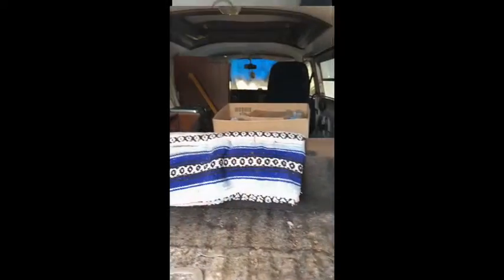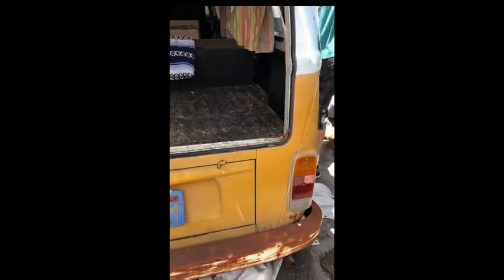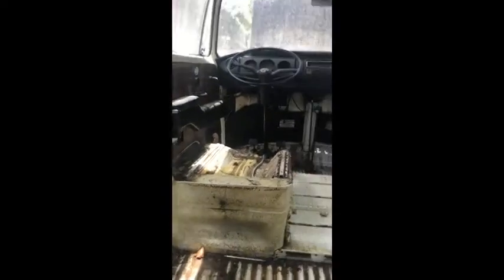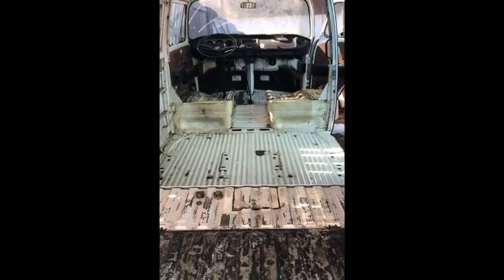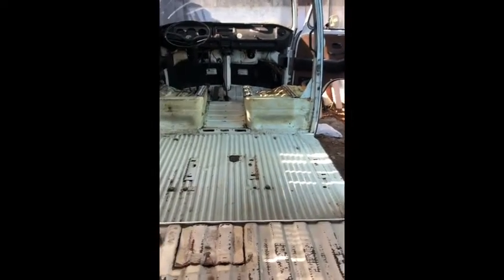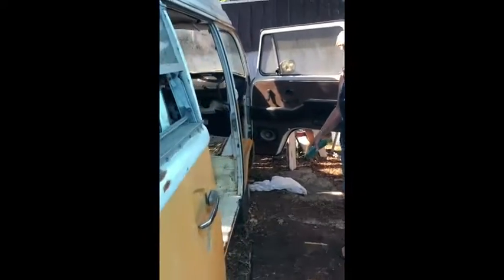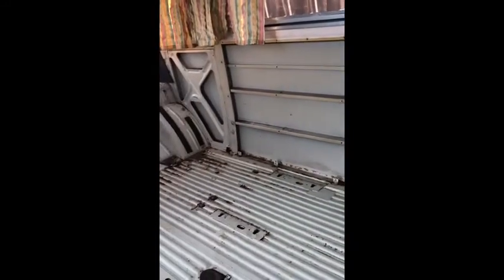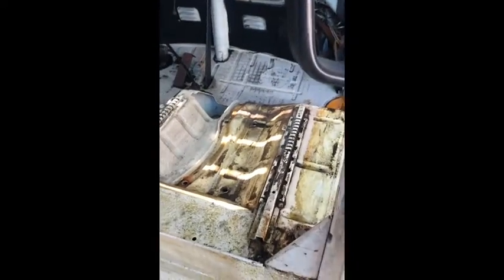Day One VW Bus Restoration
Join us (Bryan & Cambrey) as we begin the process of restoring our 1977 VW Bus! Bryan used to drive the VW Bus also known as "Chupo's Bus" when Bryan was in high school. Why the name? It was Bryan's nickname in high school. Unfortunately the VW Bus stopped working in January 2005 and has been sitting in his parent's backyard ever since. With Bryan's desire to get the bus running again and Cambrey's goal of living in the bus part time one day, we decided that amidst a global pandemic, restoring the VW bus is the perfect project and physical distancing activity to use our time productively during an unprecedented time and to get a step closer to our goals. Whether you like the classic VW Bus, want to watch two people who don't know much about restoring a van struggle their way through the process, or just want to follow our journey because you think we're pretty cool people (at least we think so), please join us as we share our journey of restoring our VW Bus and hopefully in the future use it to explore nature!

Products used in this video:
Craftsman Vacuum
Water
Old tshirt
Palomolive Dish Soap